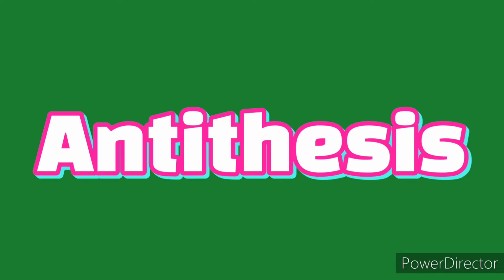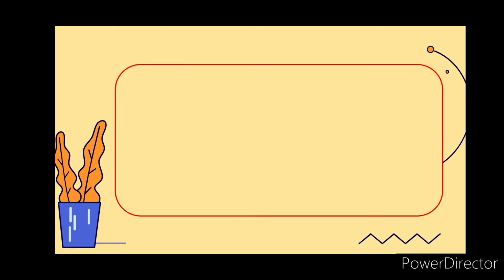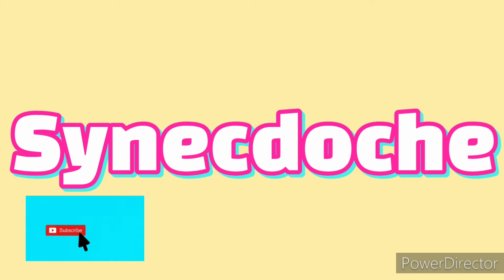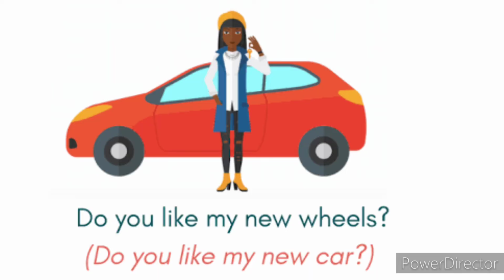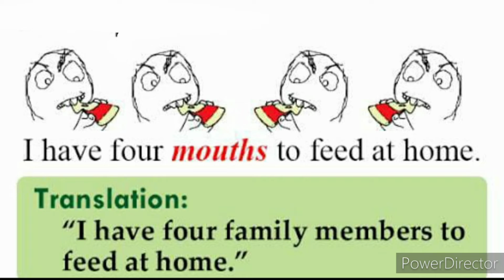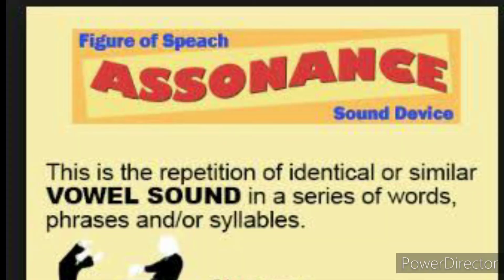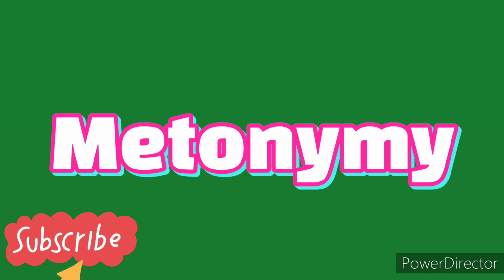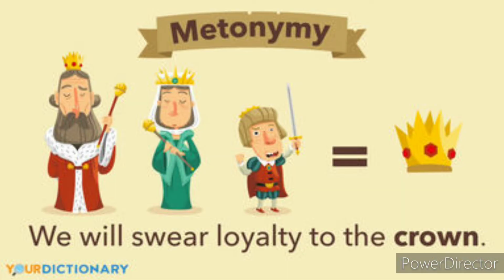Figures of Speech - Part 3 | English |Literature |Class 9 & 10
The following figures of speech are explained. antithesis, assonance, synecdoche and metonymy.